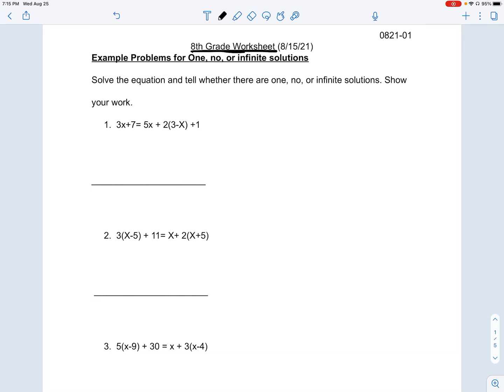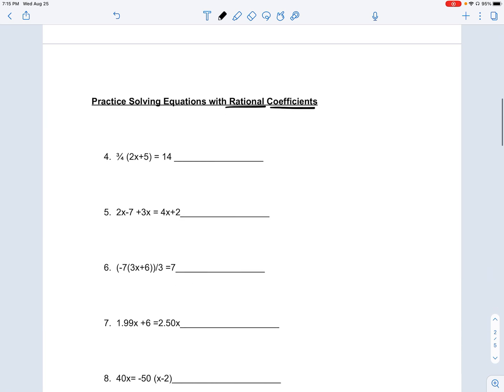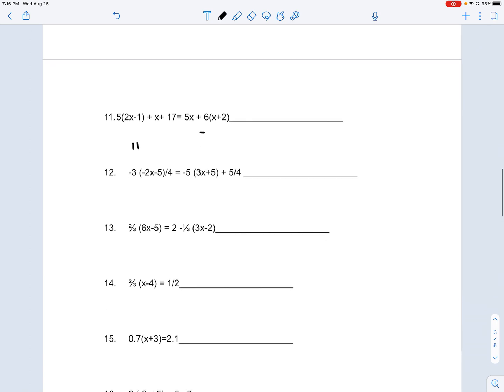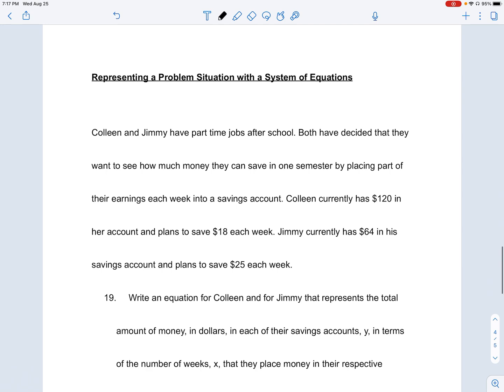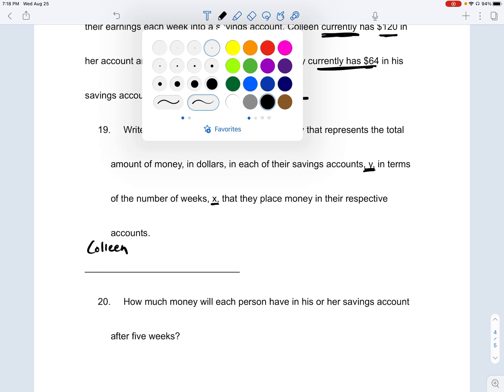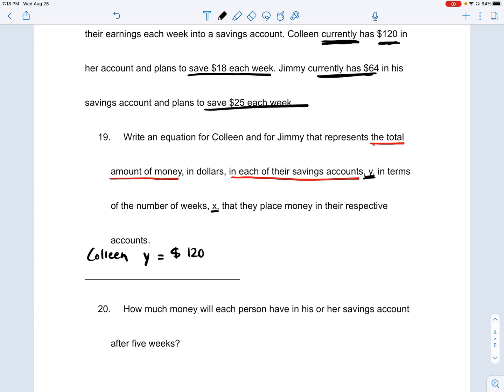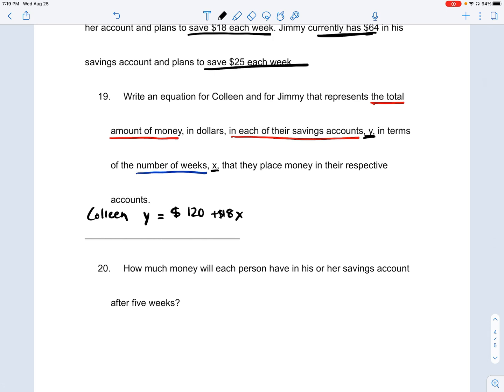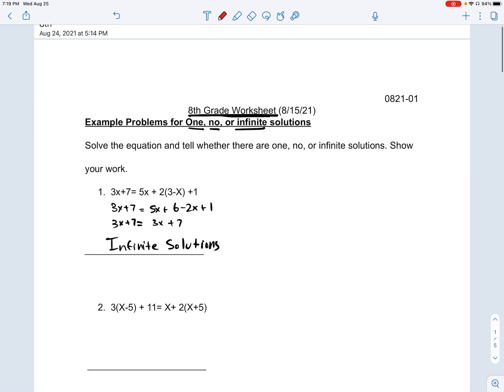8th Grade Math Lesson 1 #1